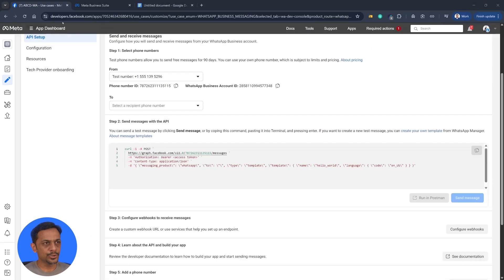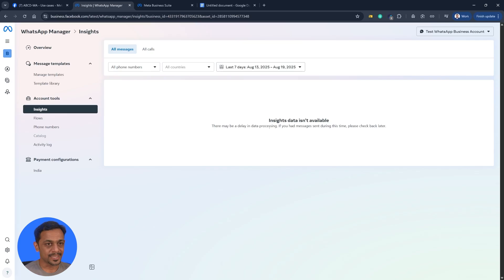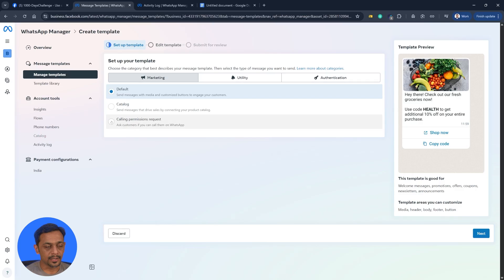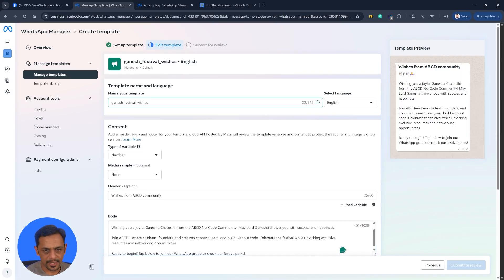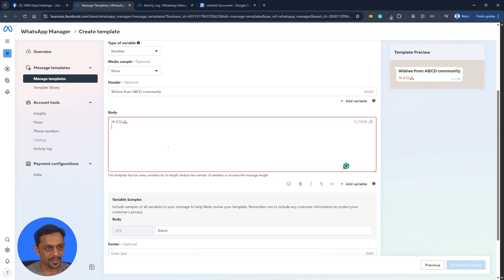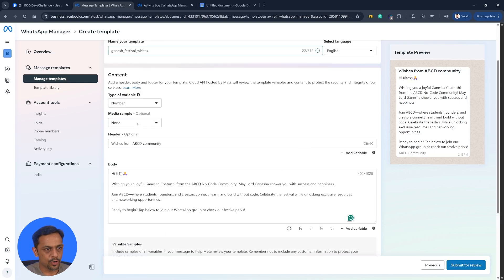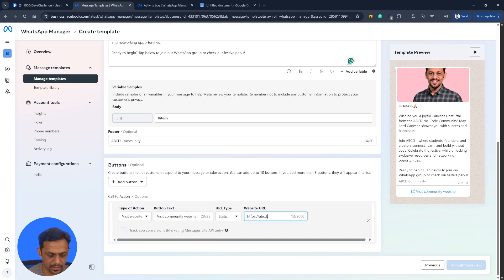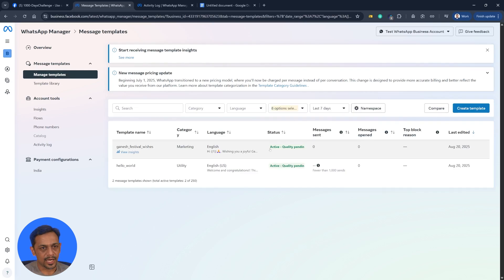How To Create Interactive Whatsapp Template With CTA Buttons(Whatsapp Business Api)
In today’s tutorial, we’re diving into one of the most important parts of WhatsApp automation with n8n — creating and using WhatsApp Template Messages. Unlike normal replies, templates let you initiate conversations with users, making them essential for customer engagement, promotions, and service updates.

We’ll walk through how to set up WhatsApp message templates inside Meta’s Business Manager, add dynamic variables, media, and buttons, and then prepare them for use inside n8n workflows.

By the end of this video, you’ll know how to:
✔ Create WhatsApp template messages for marketing, utility, or authentication
✔ Add dynamic variables, headers, footers, and call-to-action buttons
✔ Attach images, videos, or documents to templates for richer messages
✔ Submit templates for approval and understand the review process
✔ Use these templates inside n8n to initiate bulk or personalized conversations

This setup is perfect if you want to build customer support flows, marketing campaigns, or proactive notifications directly on WhatsApp — all without writing code.